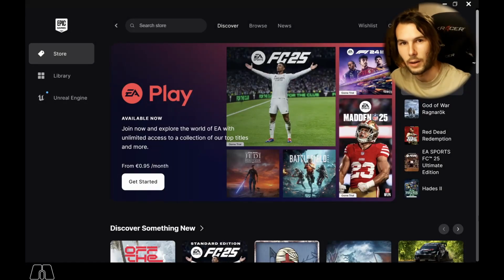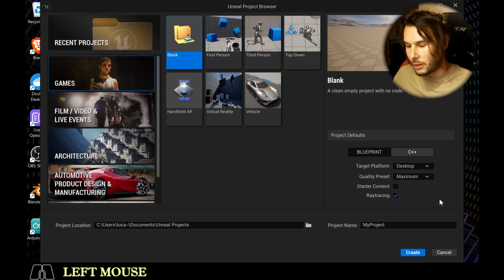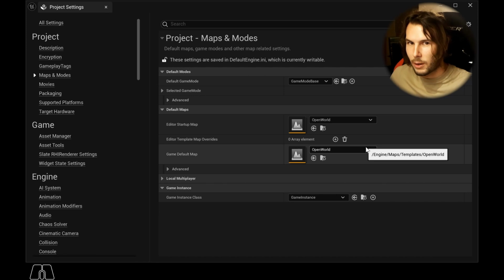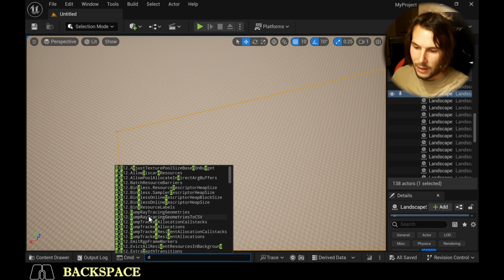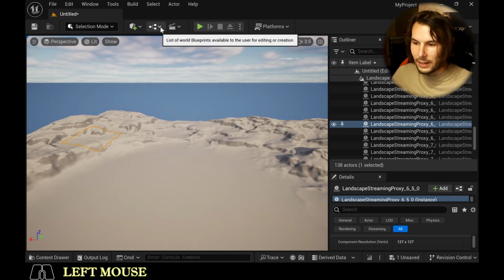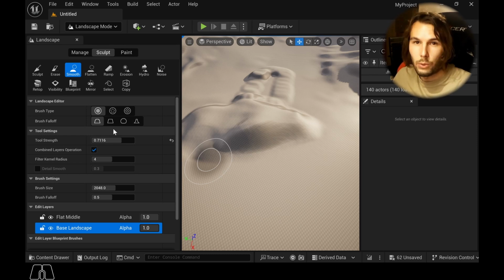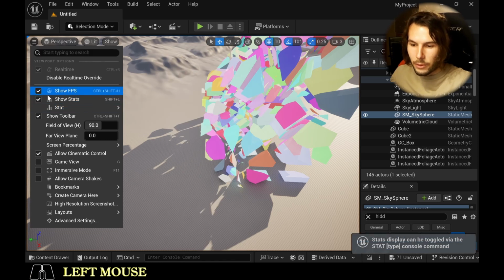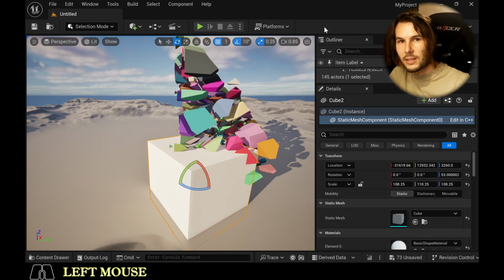01 - Full Overview over Unreal Engine 5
Welcome to this comprehensive tutorial on Unreal Engine 5! In this full overview, we'll explore exactly why UE5 is currently the best solution on the market for game development.

Whether you are completely new to the engine or looking to brush up on your skills, this video walks you step-by-step through the Epic Games Launcher, showcasing where to find the best community resources, free marketplace assets, and sample projects (like the Lyra Starter Game and Matrix City Sample). We'll dive into creating your first project, understanding the differences between C++ and Blueprint configurations, and optimizing your engine's performance for your specific hardware. Finally, you'll get a complete tour of the Unreal Engine Editor—from viewport navigation and the Content Drawer to powerful built-in tools like Landscape, Foliage, Modeling, and Chaos Fracturing.

I highly recommend also watching these videos, which cover some of the unique selling points of Unreal Engine in a very impressive way. I will pinpoint a quick summary over each USP underneath the timestamps:

This series will be done in terms of the Applied Software Techniques course at the University of Applied Sciences Upper Austria, which I will be teaching this semester.

Please feel free to skip through the video as you like with the underneath timestamps:
00:00:00 Intro
00:00:32 Overview: Epic Games Launcher
00:07:30 Overview: Unreal Engine Launcher
00:11:27 Overview: Visual Studio
00:14:50 Fix Bad Editor Performance
00:19:22 Overview: Editor Menu Options
00:30:01 Overview: Editor Icons & Content Folder
00:38:53 Overview: Project & Level Options
00:50:56 Overview: Modes
01:00:04 Overview: In-Viewport Options

Short Summary:
(1) Megascans:
You can choose from a variety of Megascans directly in the Engine (Quixel Bridge). Those are high quality meshes which can be used for free in the engine. They also often offer different materials e.g. for the different seasons of the year
(2) Nanite & Lumen:
Simply restructure meshes with one click for higher performance and less storage usage by enabling Nanite.
Build realistic world lighting in no time by enabling Lumen in your projects.
(3) Chaos Physics: Create physically correctly breaking objects in no time using the Chaos Engine. With this you can simulate anything from small things breaking to whole worlds collapsing
(4) Metasounds:
Create or adjust your own DYNAMIC sounds inside the engine by a completely equipped Audio Studio offering almost everything you can ask for when it comes to Audio Design
(5) Metahumans & Animator:
Create your own character either by using a 3D-Scan or clicking it together using the Metahumans Creator and improve it even further by making a Motion Capture (Animator)